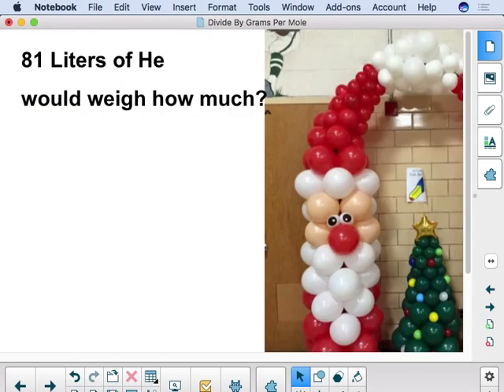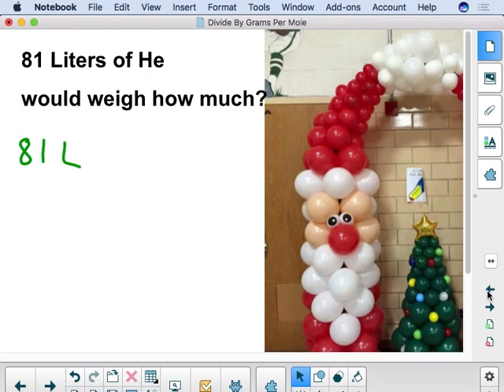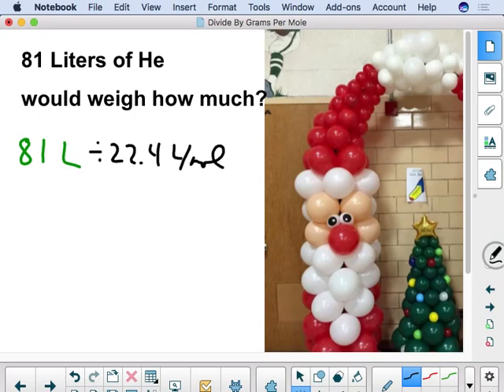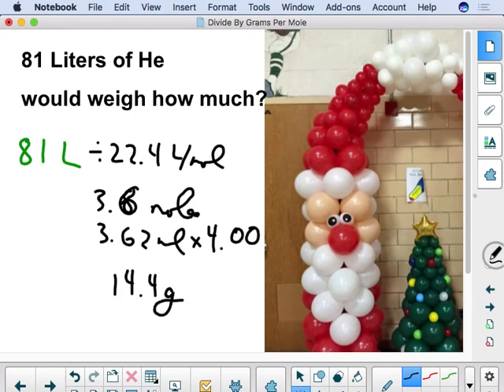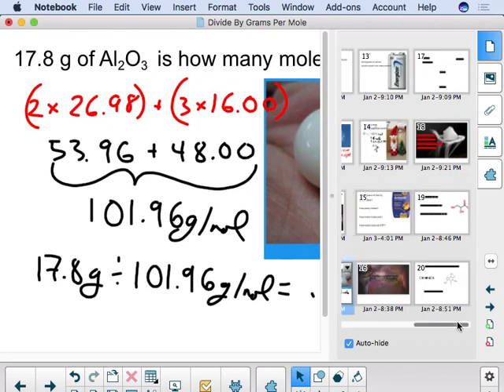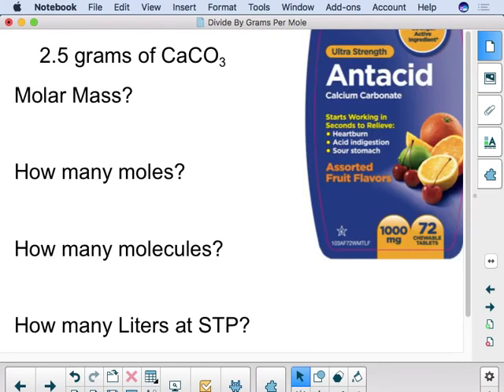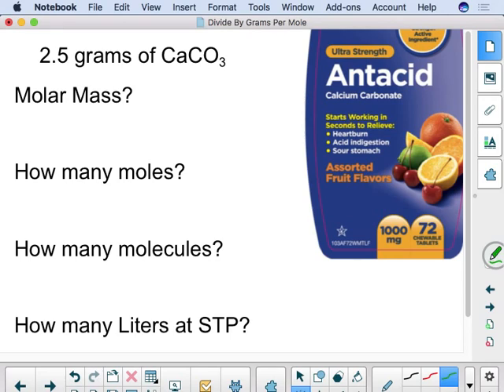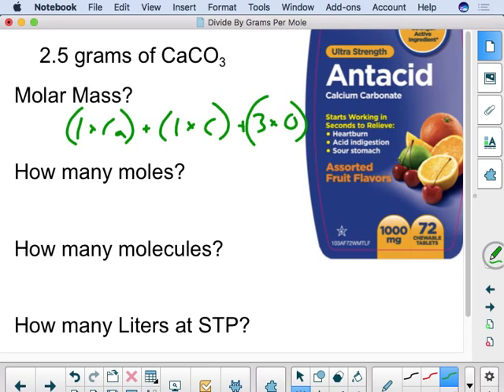Molar Conversions 2 Steps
You can now covert from Moles to Liters, # and grams. You can convert from each of those into Moles. Now you will put those two skills together and convert from Liter, Number and Grams to each other.